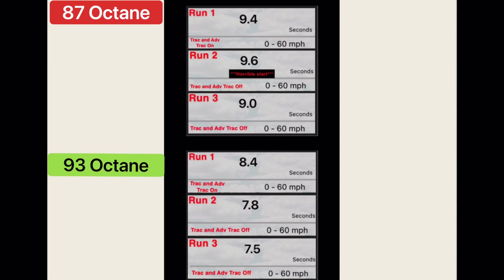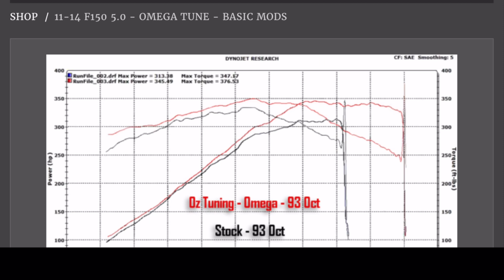OZ Omega Tuned F150 0-60mph Test (87 Octane VS 93 Octane)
In this video I test the 0-60 times of my OZ Omega tune with 87 octane vs 93 octane. There is a very good noticeable power change on 93 octane compared to 87 octane. The truck is way more responsive.